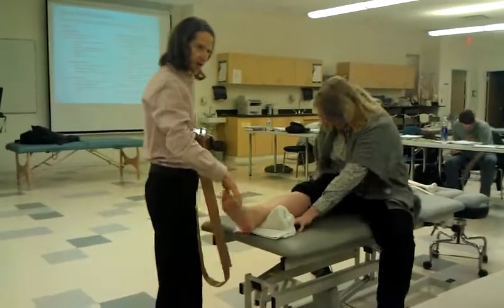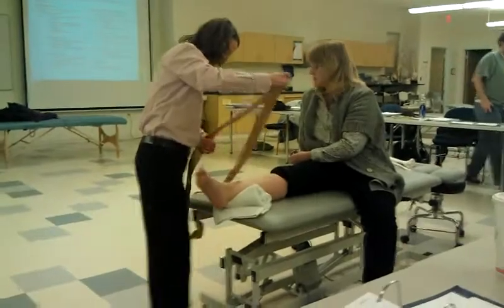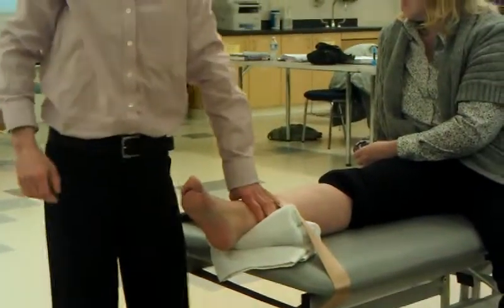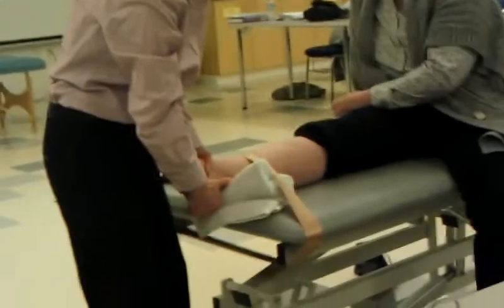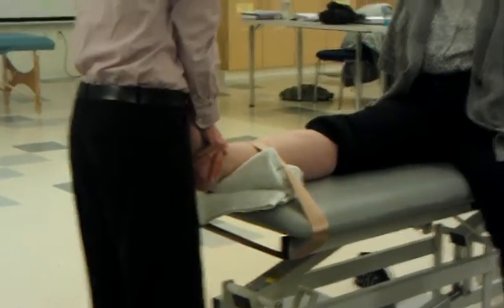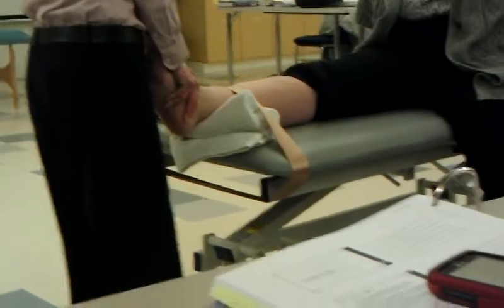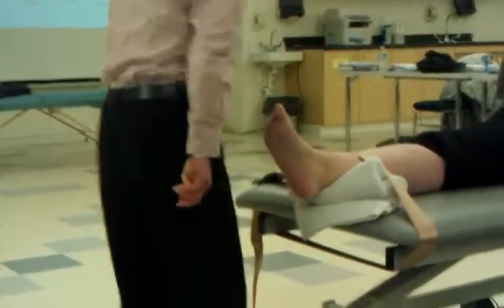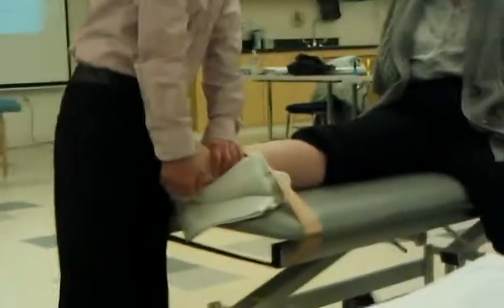November 1, 2012 8:20 PM